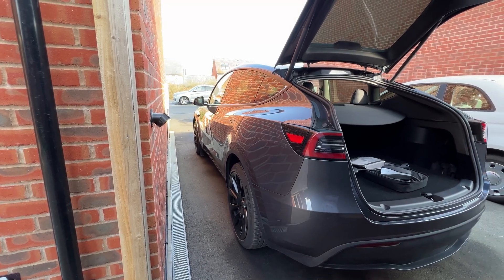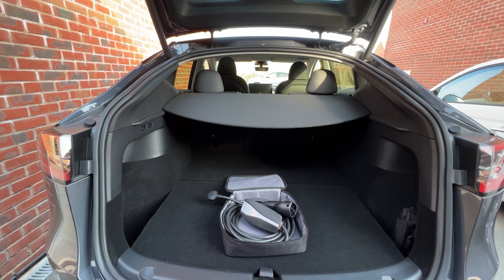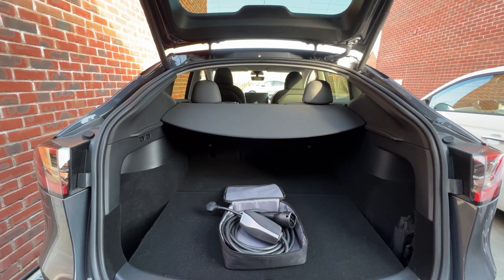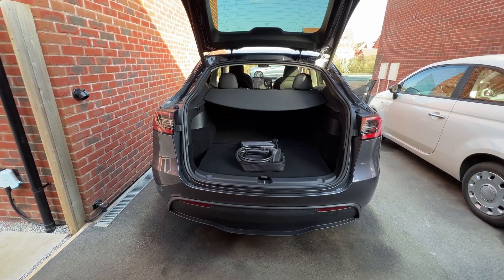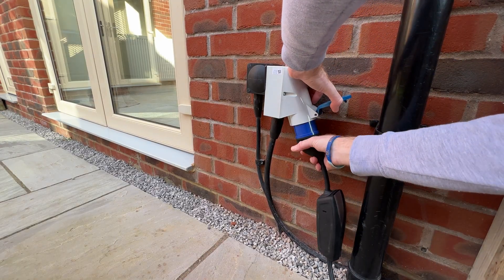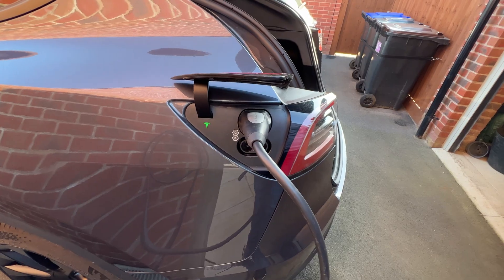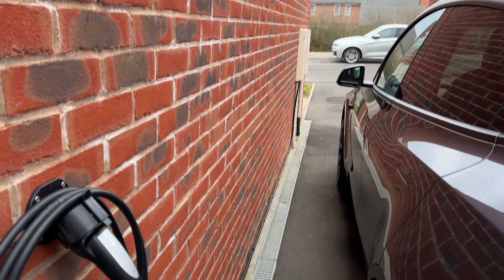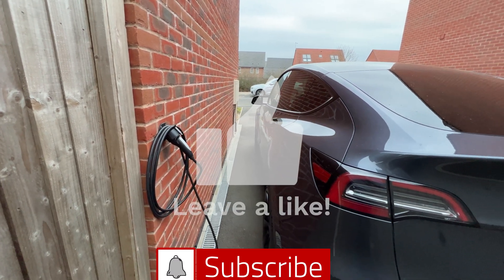Tesla 7kW home charging installed for under £550...this is how to do it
This video will show you how you can get faster 7kW home charging for less than half the cost of a dedicated home charger.

Why a faster charger? To make use of cheap rate overnight electricity like Octopus GO.

Don’t forget to save money on your electric bill & if you buy a Tesla ££££££;

Octopus GO is a great supplier and gives you 5 HOURS of cheap rate electric or Intelligent where you get 6 HOURS of cheap rate electric and if you use this referal code we will both get £50 credit when you sign up.

Hang on until the end for the bloops :)

This is purely based on already having a tesla charger but I've put some links below for some inexpensive options if you don't already have a charger.  I have since changed the outlet for an interlocking socket and covered it with a bird box to keep the weather off of it.